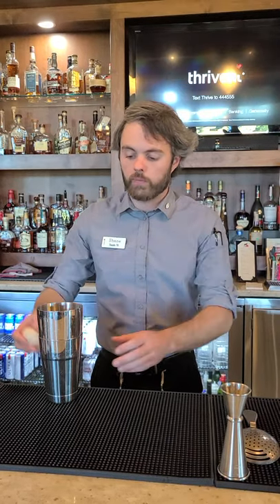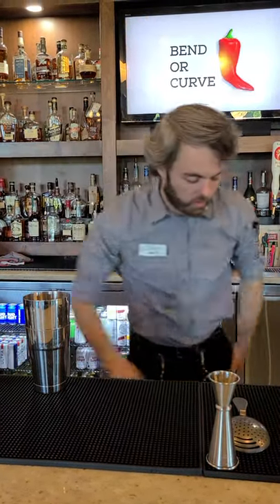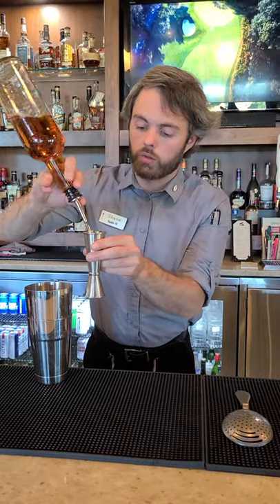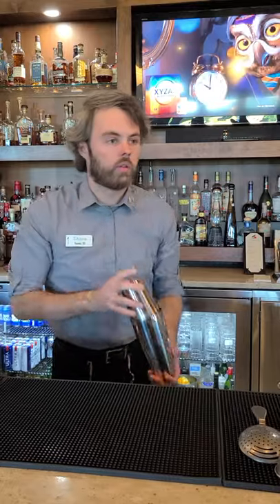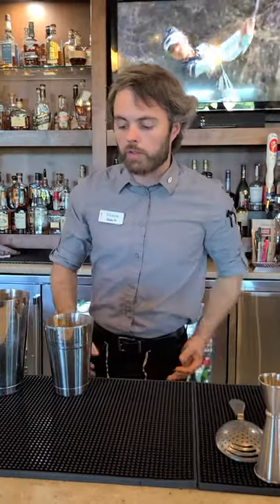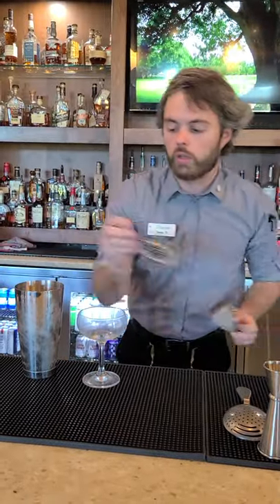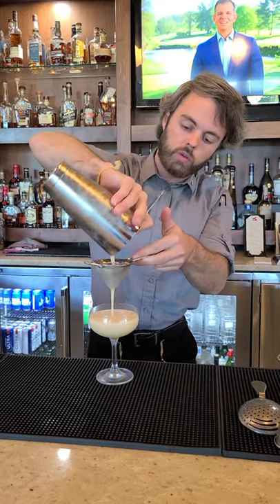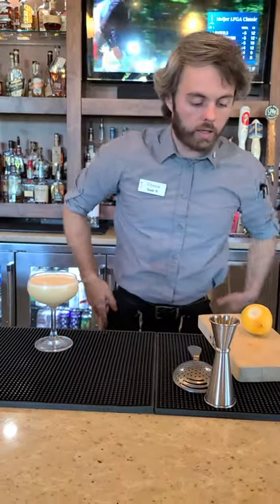Learn How to Make the Perfect Whiskey Cocktail at Home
If you're looking for a smooth, whiskey cocktail recipe to make at home, look no further. Our featured cocktail at Ballyhack: Whisk Me Away, is perfect for those who are looking for a recipe that's a little more interesting than the classic whiskey sour.

Whisk Me Away:
1.5 oz Knob Creek rye whiskey
.5 ox Yellow Chartreuse
.75 kumquat syrup
1 oz lemon juice
1 oz egg white
Shake once without ice and then once with ice. Serve in a coupe with an expressed orange round.